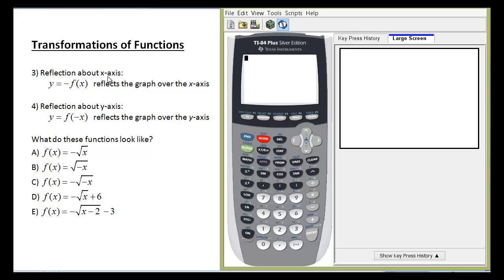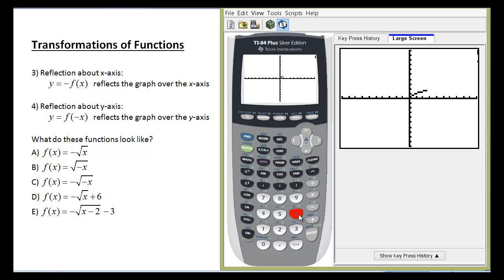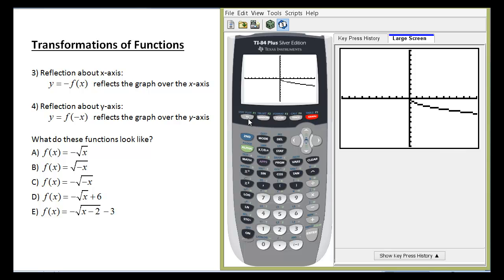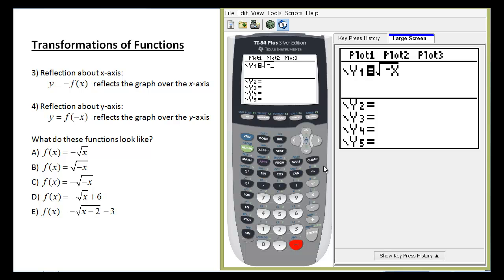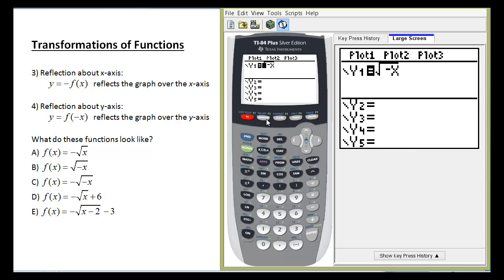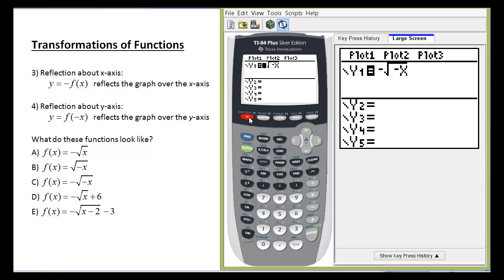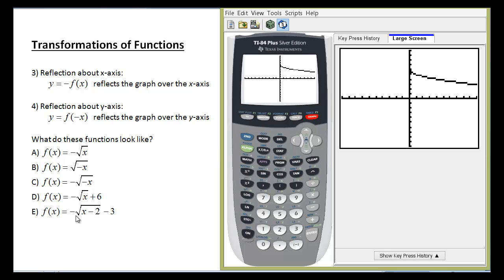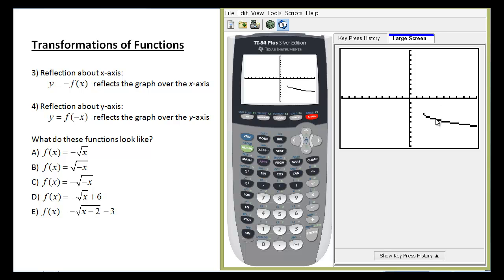Reflection of Functions over the X-axis and over the Y-axis - poyser.mp4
This video demonstrates and explains how functions are reflected over the x-axis and over the y-axis. It specifically uses the square root function, as well as a TI-84 graphing calculator.